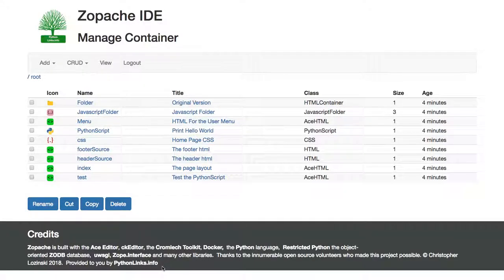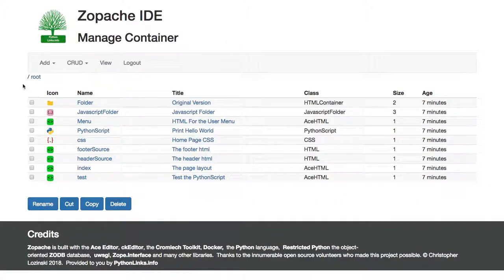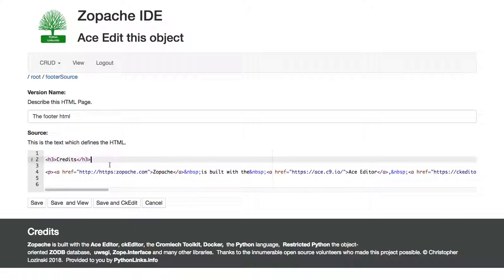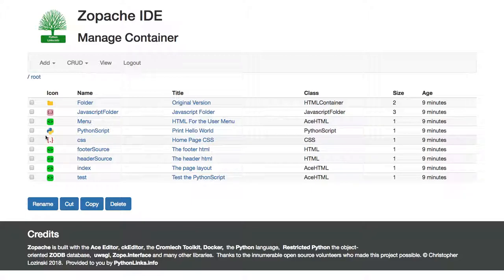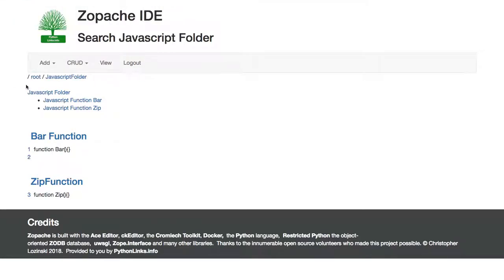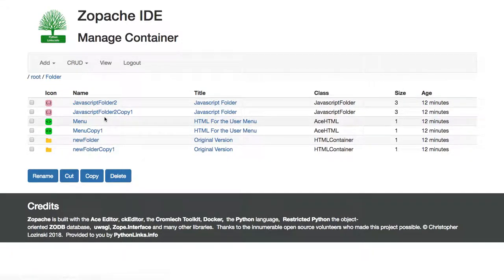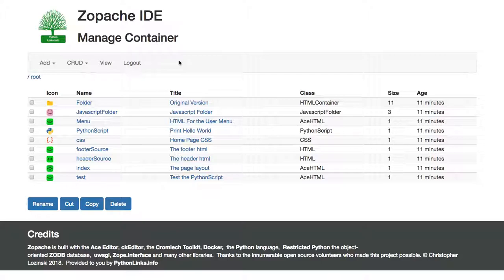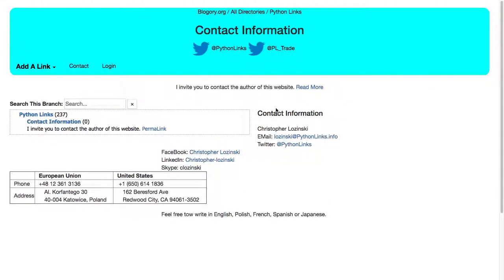Zopache Demo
This is a demonstration of the Zopache Integrated Development Environment.